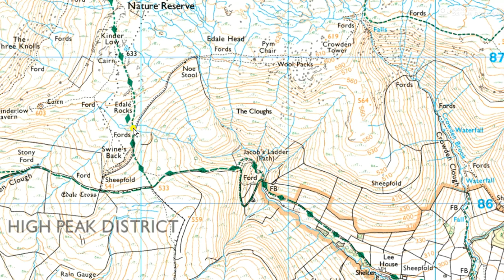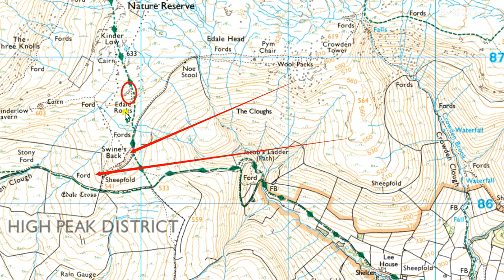Navigation Task 81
Compare map and photographs.
Where was each photo taken and what is the feature circled in red?